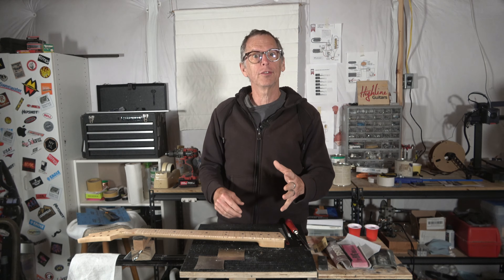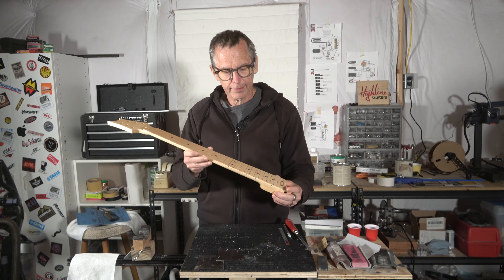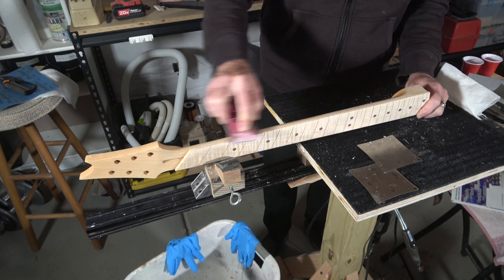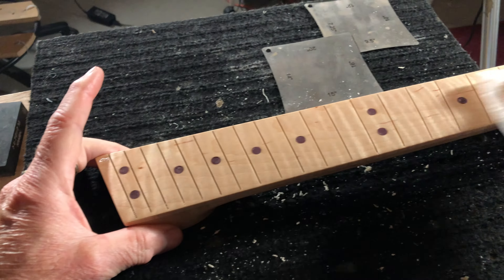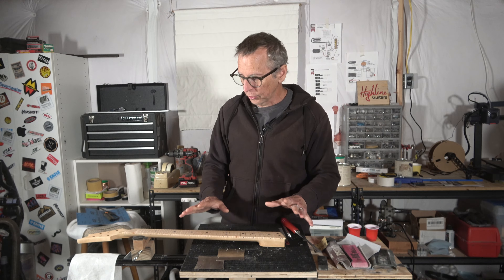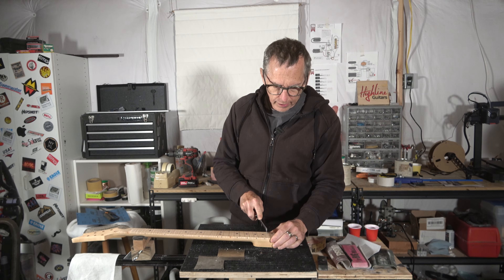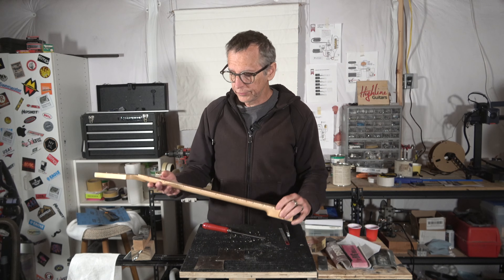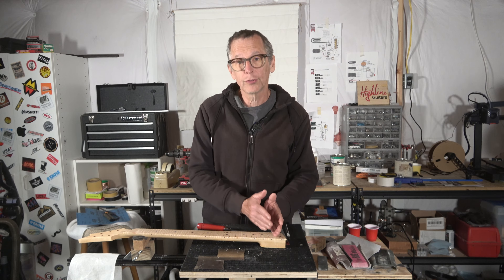Making A Six String Multi Scale Guitar: A Minor Setback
In this video, I will explain how I removed some tool marks on the fretboard and repaired the polymerized tung oil finish.